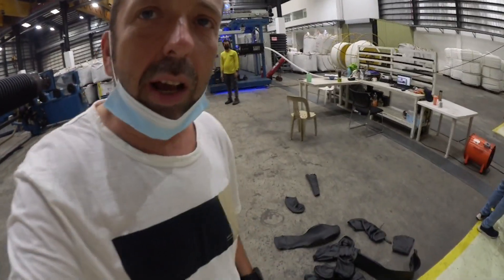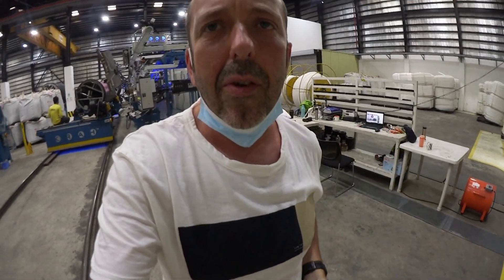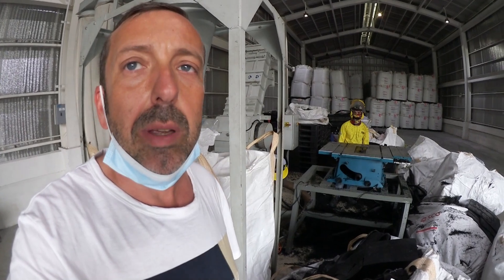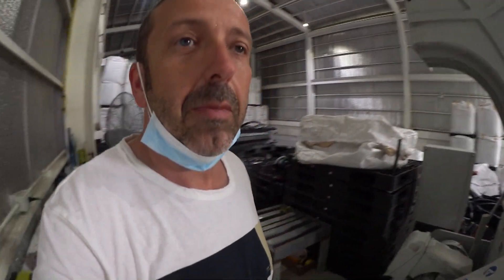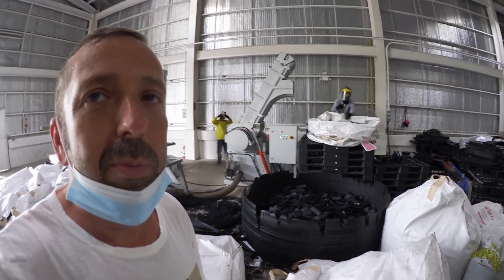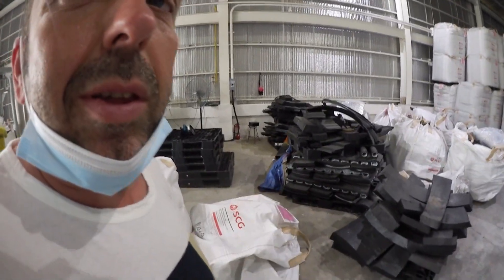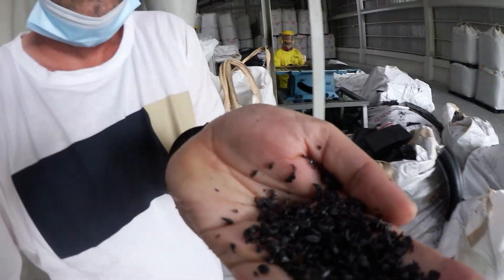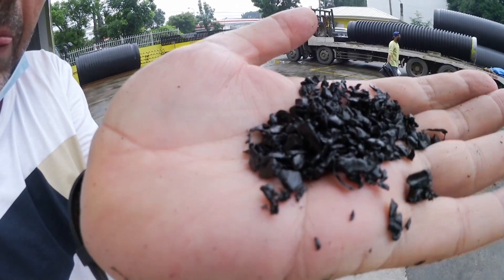How do you recycle plastic pipes?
During his visit in the Krah Pipes Manila factory, Alexander Krah presents a recycling machine for plastic scraps, formed at the production of plastic pipes. See how easy it is to recycle the scraps and to produce new PE granulate.